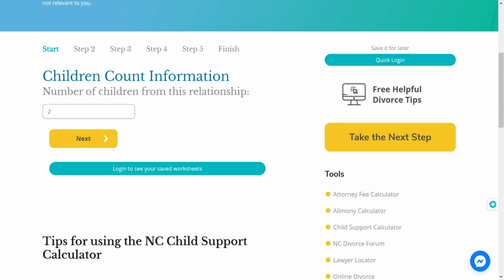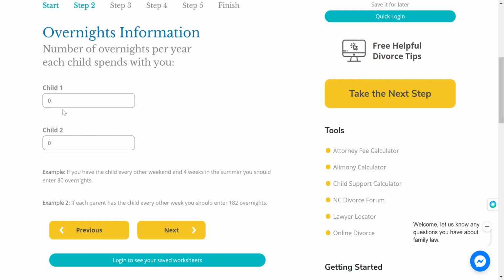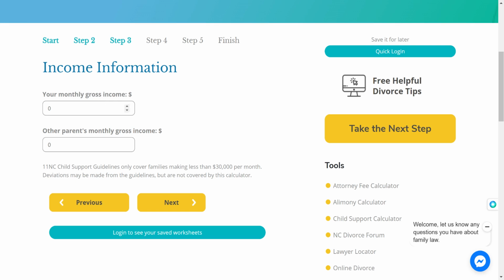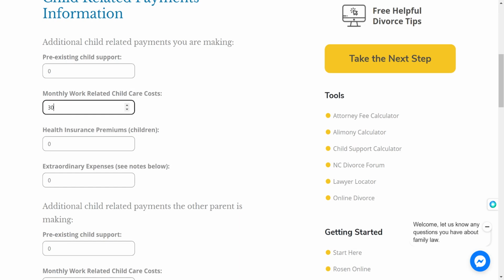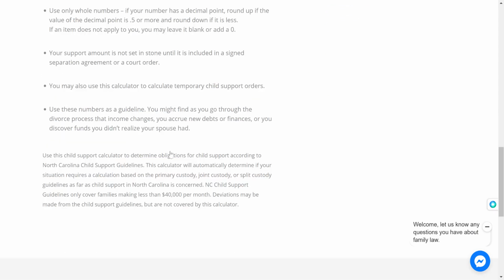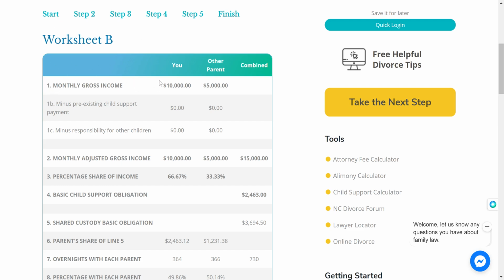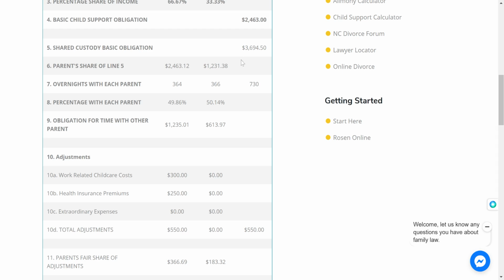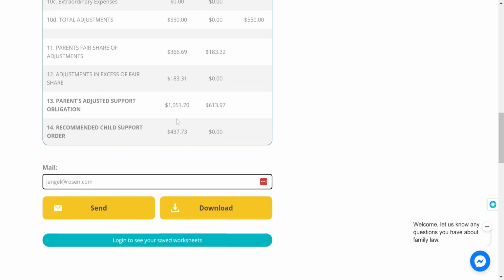How to Use the North Carolina Child Support Calculator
How to use the North Carolina Child Support Calculator and an explanation of what the numbers mean from family law attorney Lisa Angel.